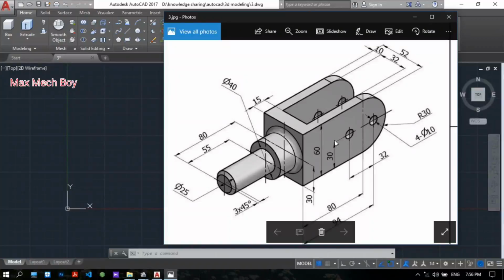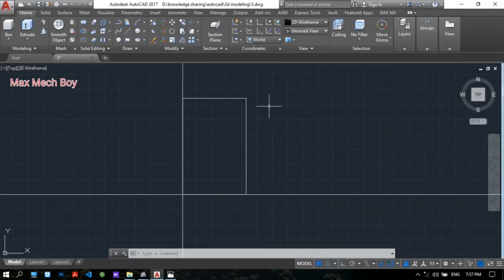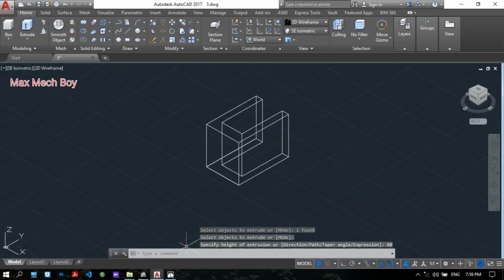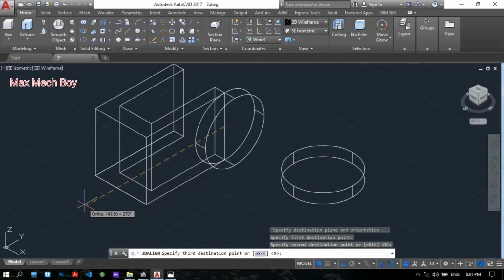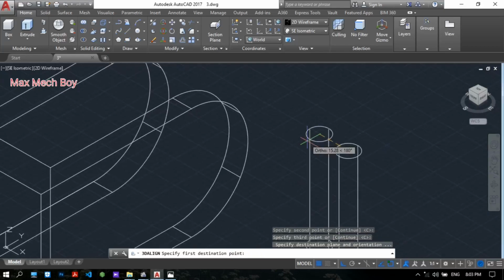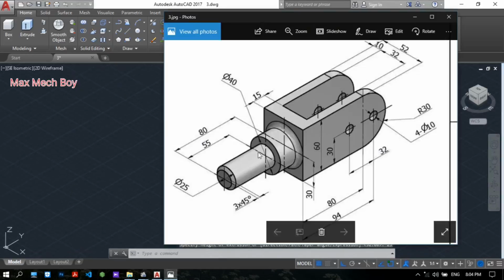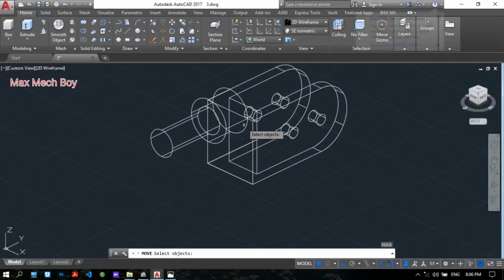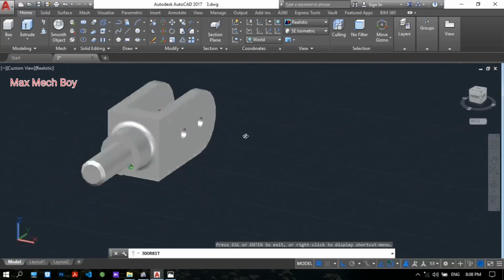Auto CAD 3d modeling tutorial no.3 (Easy & Simple methods)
In this video, you can easily learn Auto CAD 3d modeling tutorial using simple command: 3d align command, 3d mirror and 3d views concept.